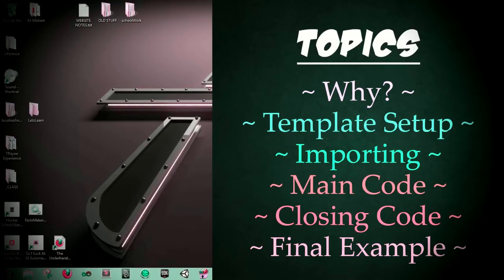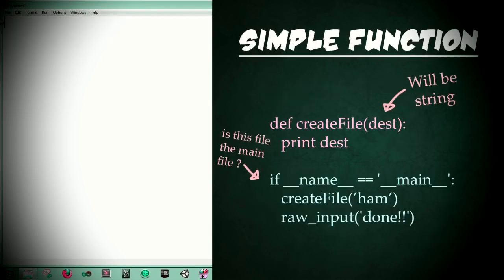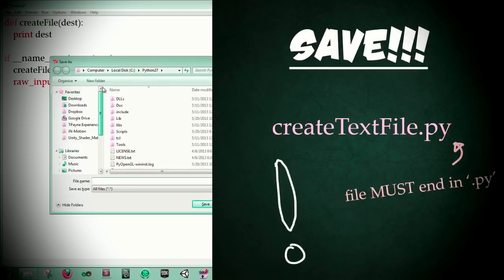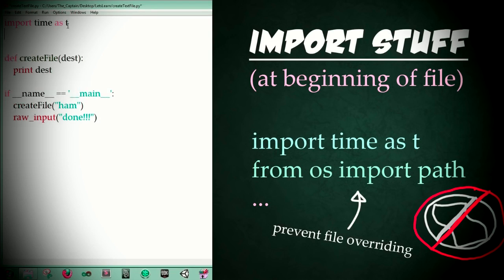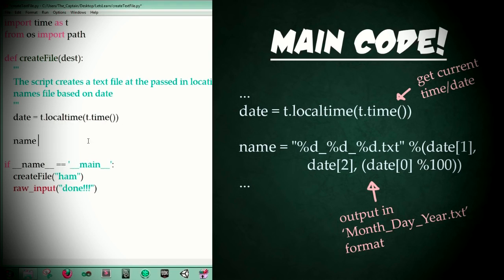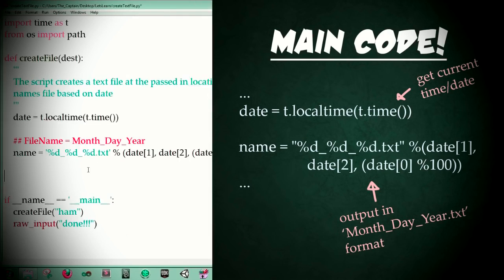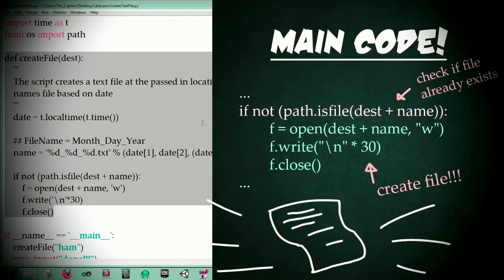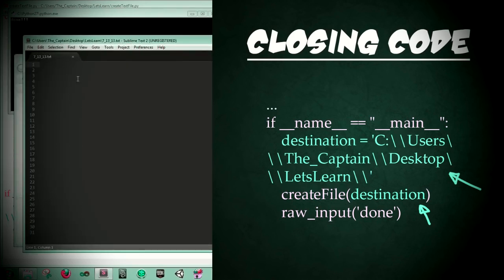python 教學 183